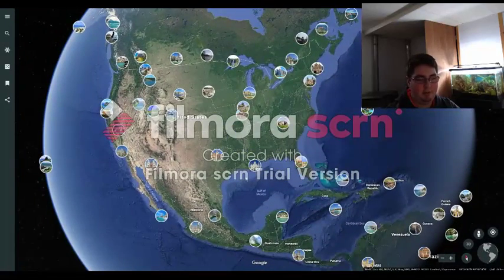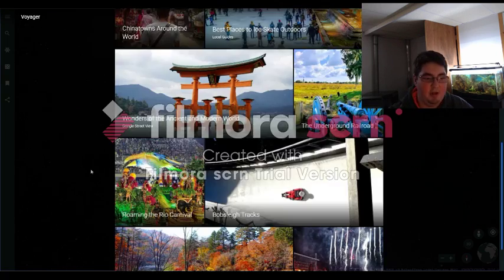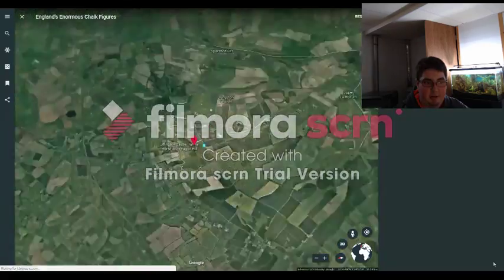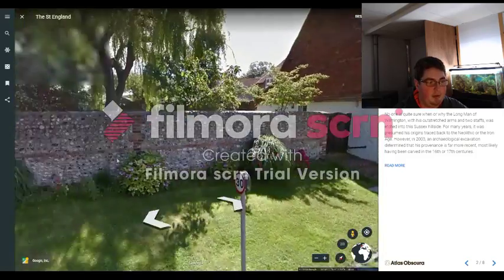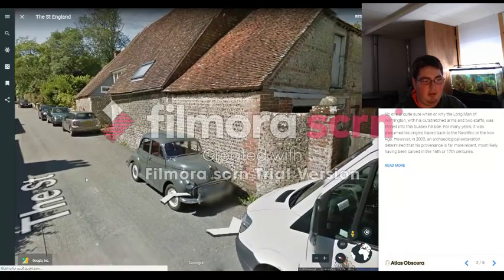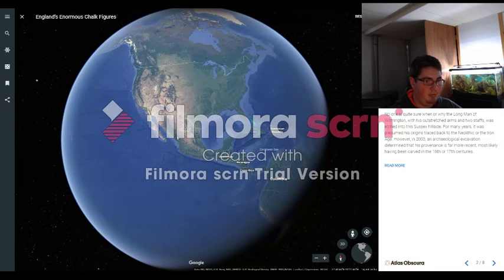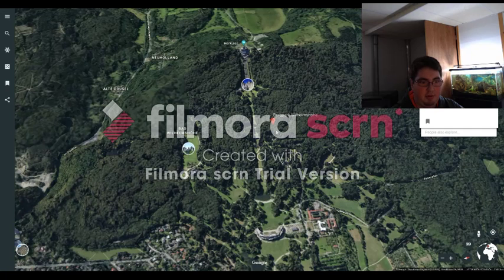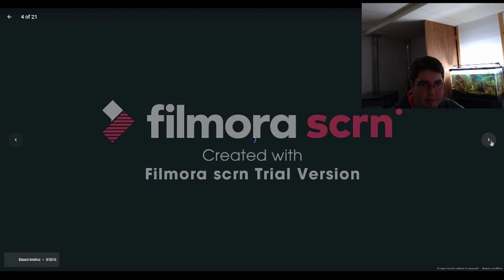Google Earth Tech for Teach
introductory tech overview tutorial for google earth in the classroom